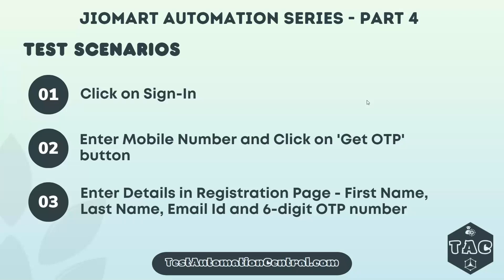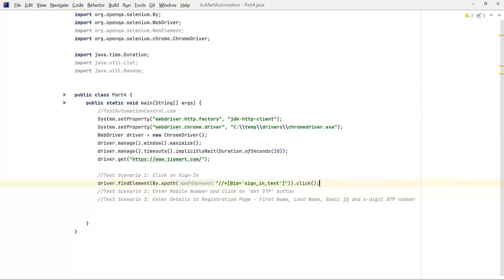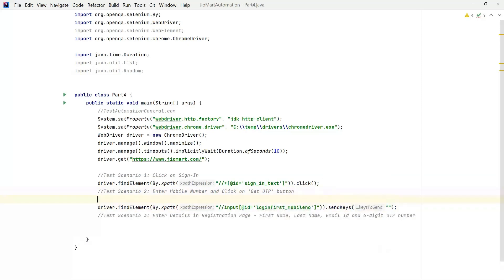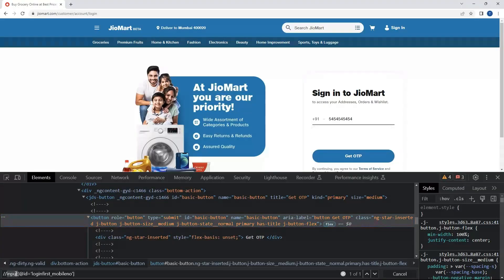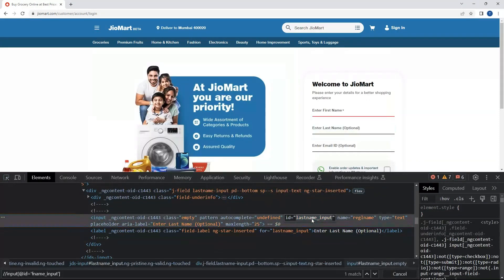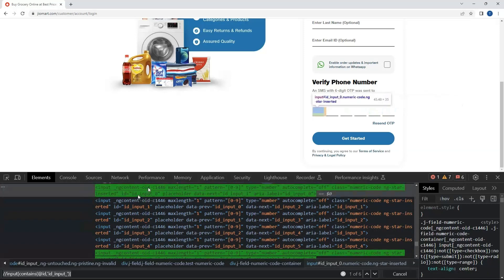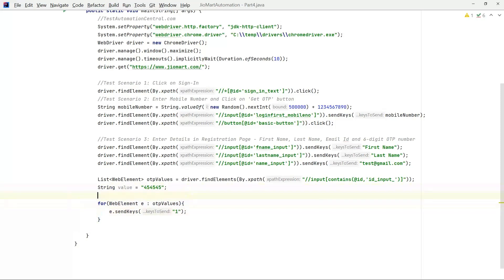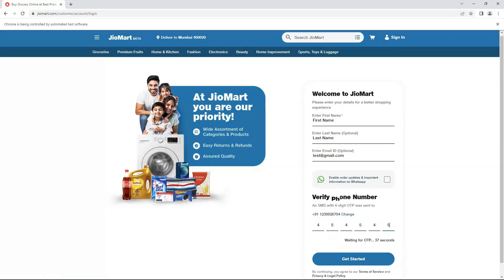Mastering Selenium: OTP Login and Registration | JioMart Automation - Part 4 | TAC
Mastering Selenium: OTP Login and Registration | JioMart Automation - Part 4 | Test Automation Central

Content:

JioMart Automation Series - Part 4

Test Scenarios
01 - Click on Sign-In
02 - Enter Mobile Number and Click on 'Get OTP' button

Focusing on JioMart, a popular e-commerce platform, the video explores the crucial technique of identifying hover-triggered elements using Selenium WebDriver automation. Through practical examples and step-by-step instructions, viewers learn to handle dynamic elements that appear when hovering and gain valuable insights and strategies for effective automation.

Join Test Automation Central to revolutionize JioMart automation in this exciting Part 4 of the series.

For Selenium WebDriver, Java, TestNG, Test Automation, and more - visit our

Selenium WebDriver Tutorials for Beginners with Java Tutorials wherein we focus on practical projects and test scenarios which are asked in the interview for automation testing/SDET.